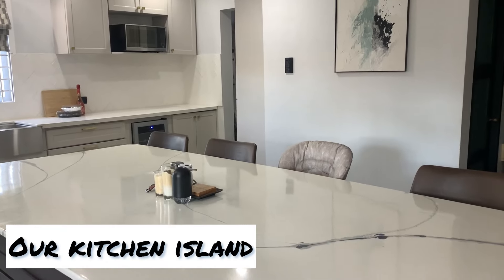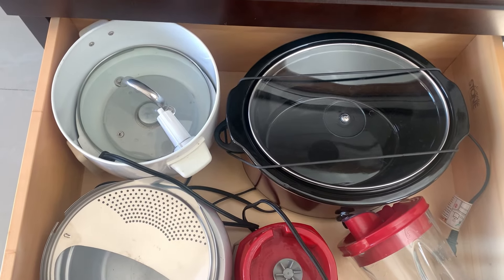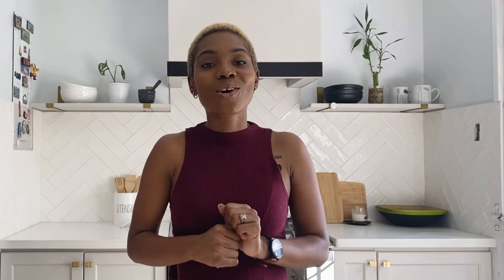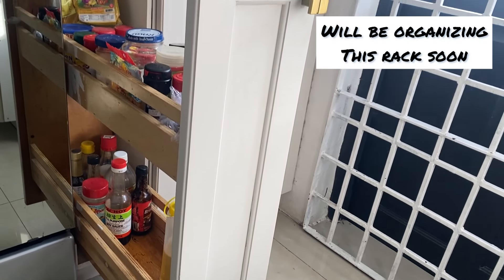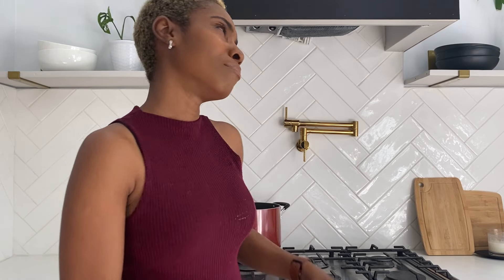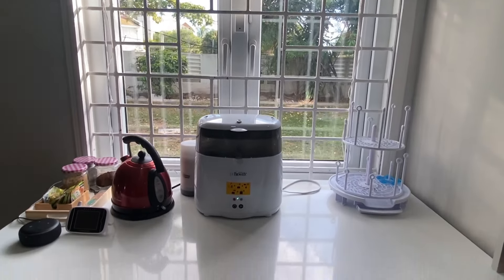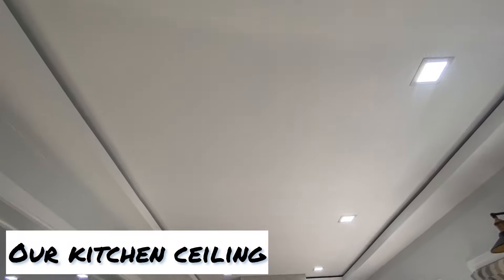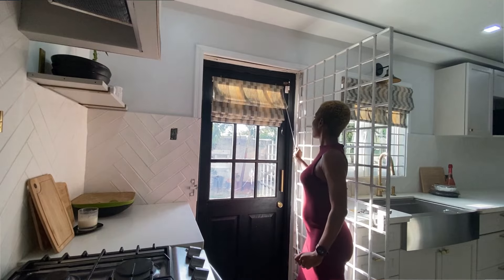Our "Fixer Upper" Kitchen Makeover: The Reveal You WON'T Believe!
In our latest "Fixer Upper" kitchen makeover, we completely transformed this kitchen from a disaster to a design dream! Watch as we reveal all the hidden renovations and tricks that went into this makeover, and be amazed by the transformation!

In this kitchen makeover, we transformed this space from a disaster to a design dream. From hidden renovations to dramatic transformations, watch as we show you everything that went into this makeover!

Gold Pulls
Gold Knobs
Pot Filler Faucet
Soap Dispenser
Shelf Brackets

Product List For Epoxy Counter
Epoxy Hardener and Resin
Epoxy Primer
Foam Rollers
Sander or Sand Paper

Leave us a comment to let us know that you love it as much as we do.

Music
Musician: LiQWYD
Musician: Rook1e
Musician: @iksonmusic